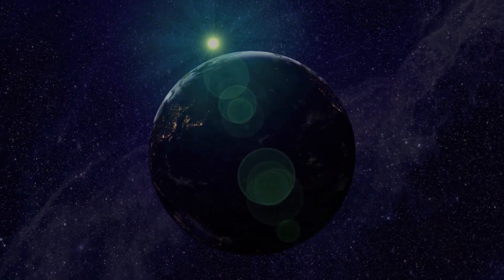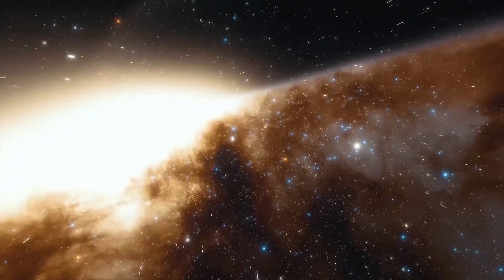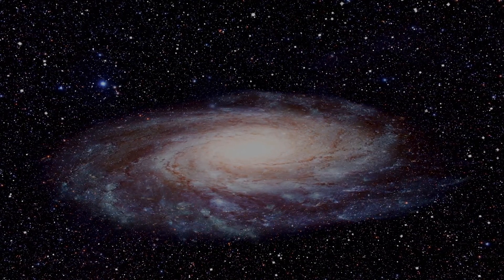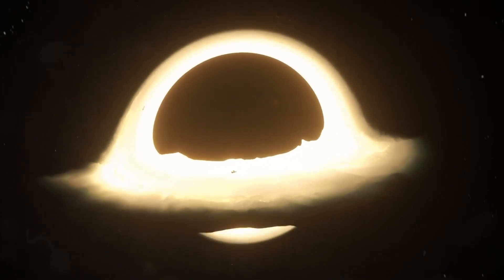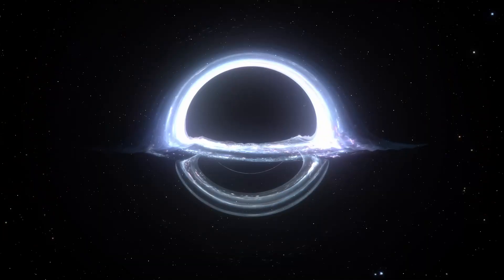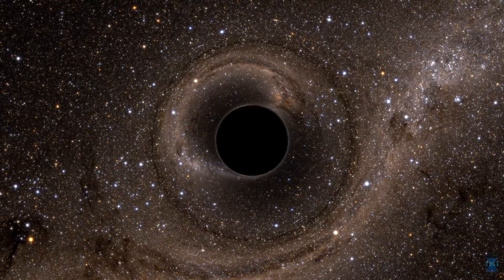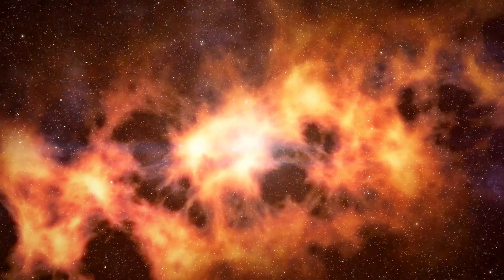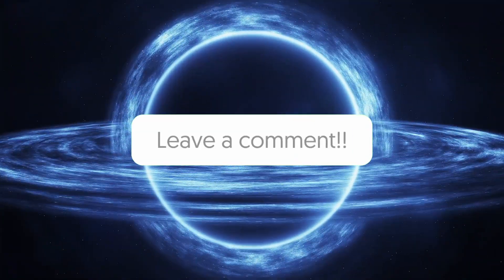The Scariest Thing About Super Massive Black Holes You've Never Heard Of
It is hypothesized that a supermassive black hole a billion times the mass of the sun existed in one galaxy more than 12 billion years ago, or nearly 90% of the way back to the Big Bang. Supermassive black holes can be found at the heart of nearly every major galaxy. These black holes have millions or billions of times the mass of the sun, and they swallow any matter from their surroundings that goes too close.